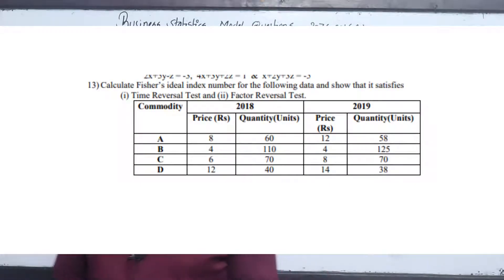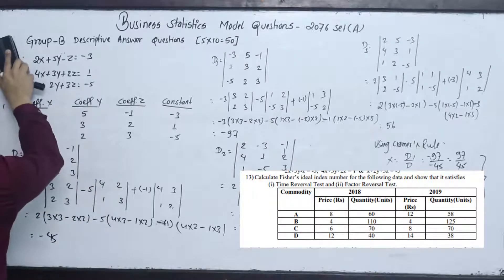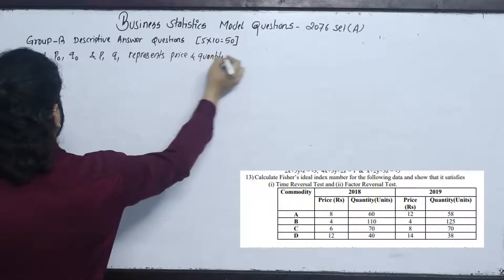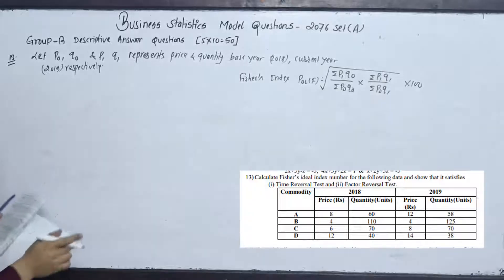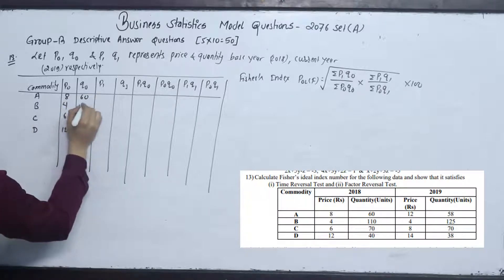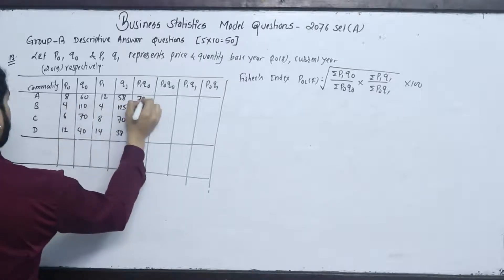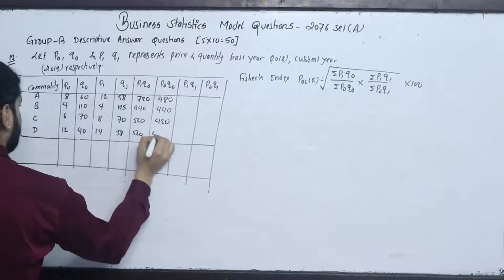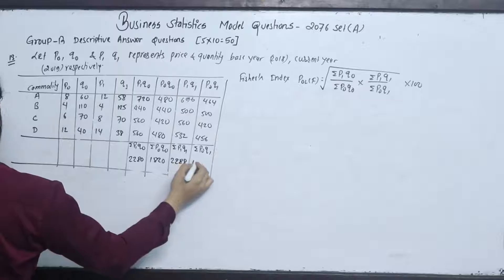Business statistics Model Question Index Number Fisher Ideal Index Time and Factor reversal Test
BBS 1st Year Statistics [Full Course Class Videos]
Measure of Central Tendency

For More:
EDU GLOBAL FOUNDATION
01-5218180